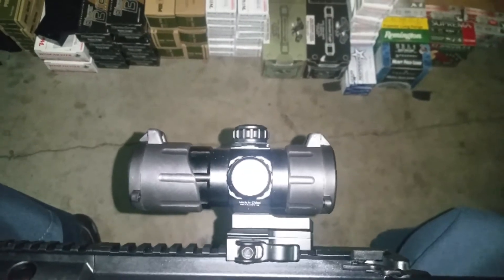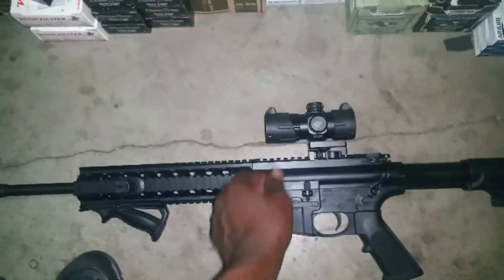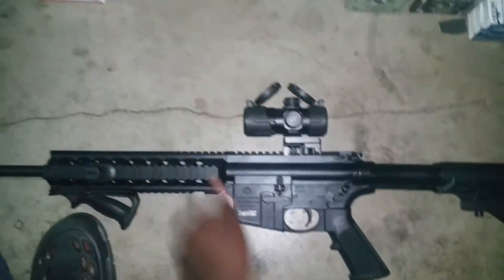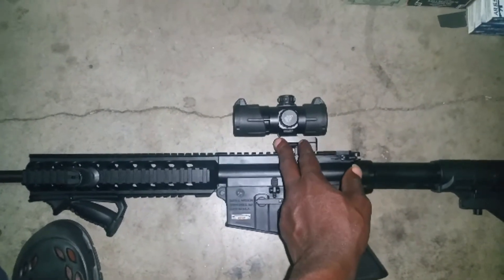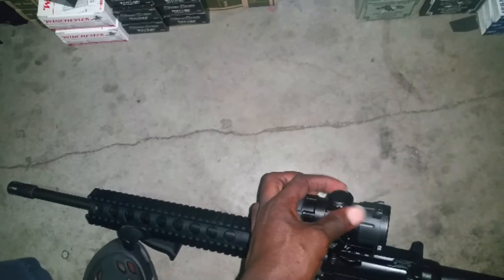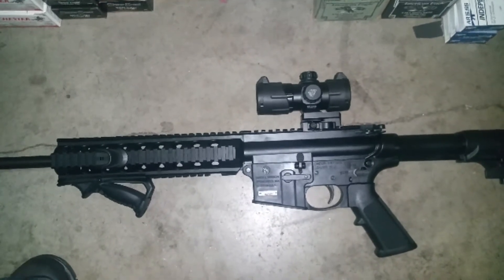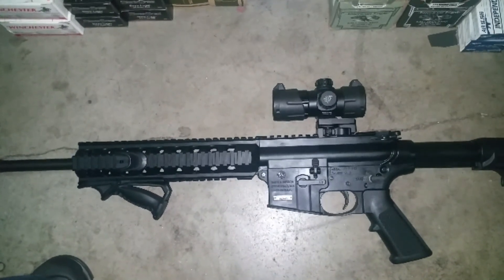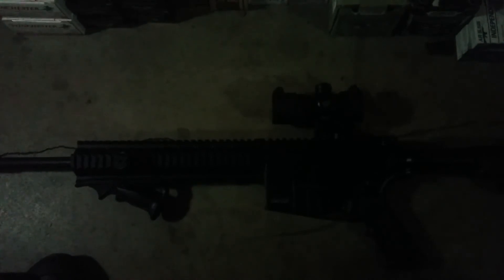BUDGET RED DOT OPTION UTG 4.2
A quick review of my utg 4.2 red dot...cheap budget red dot that holds up to competition well..